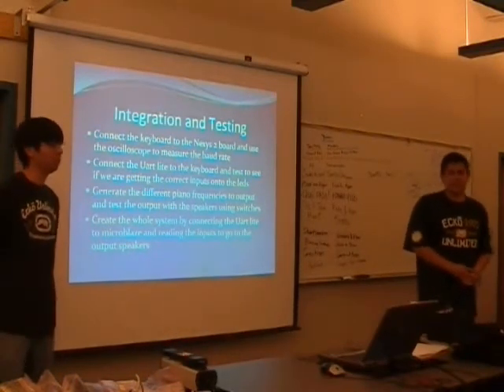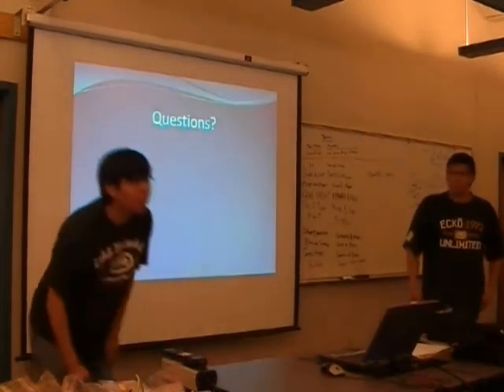The Nexys Instrument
Keyboard piano
Members: Rene Canedo, Ryan Sasur